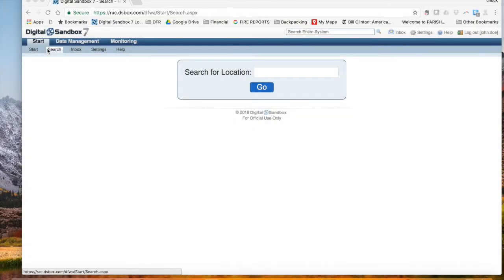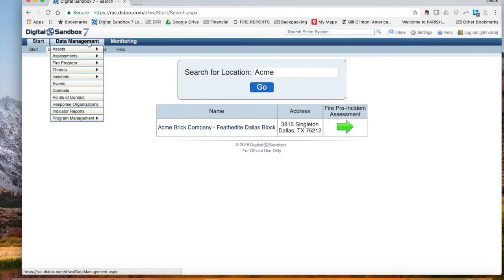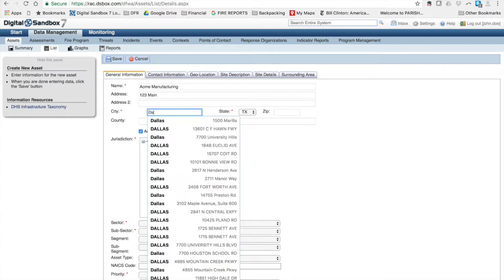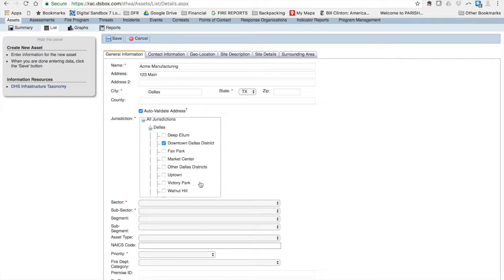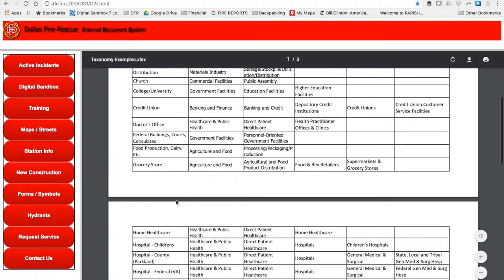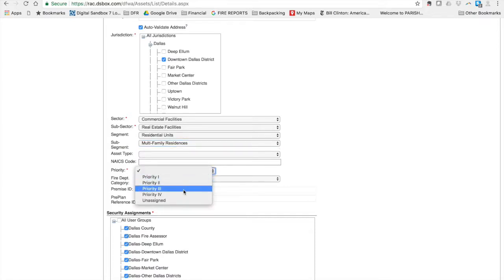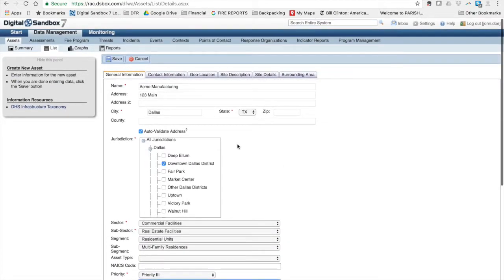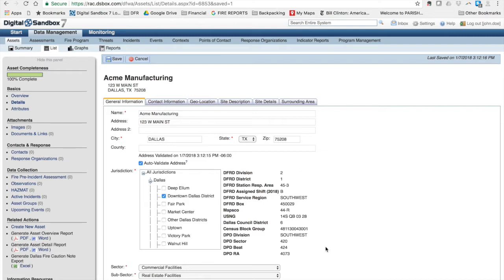GIS #4 How to Create an Asset Part 1